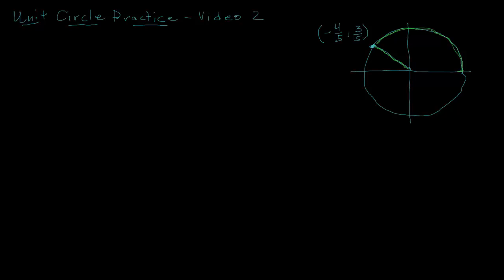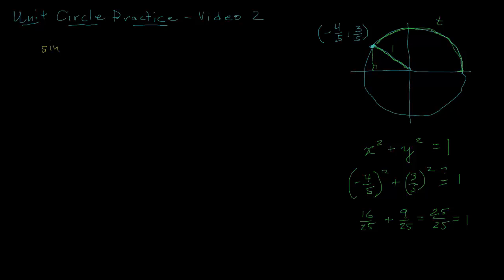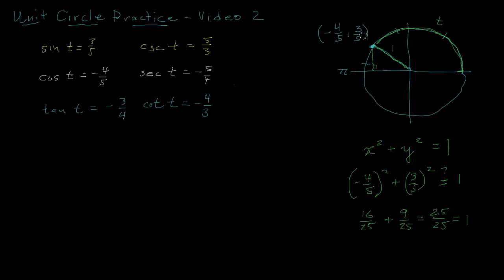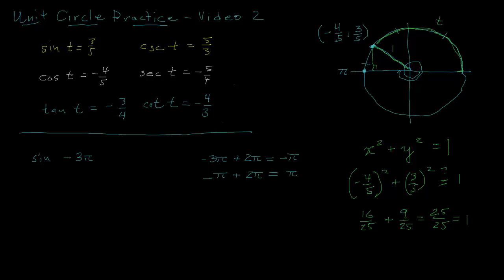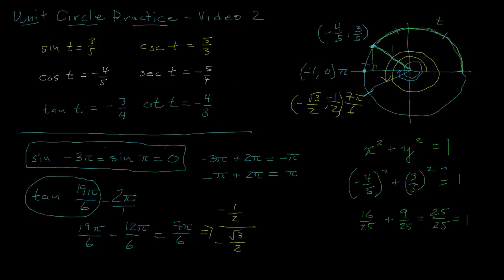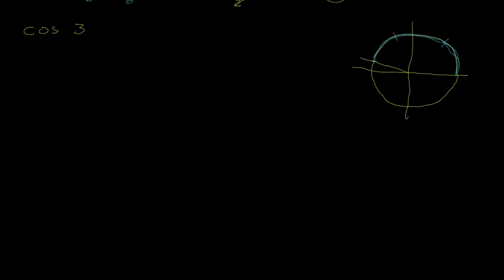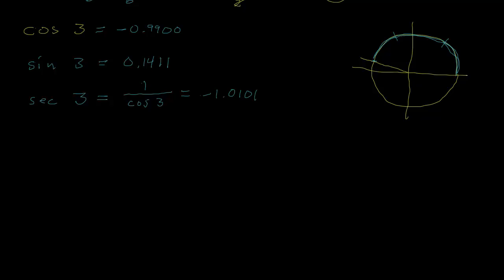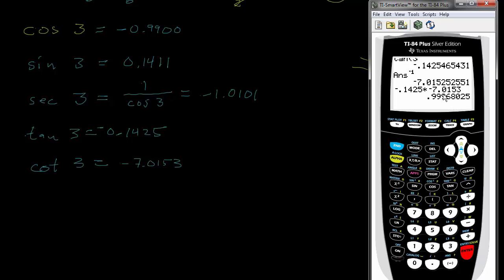Unit Circle Practice Video 2